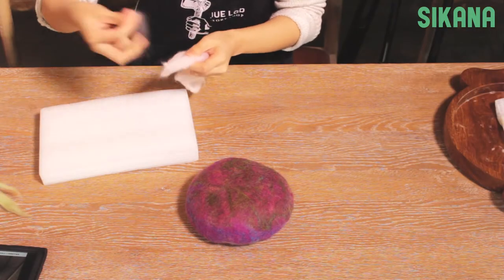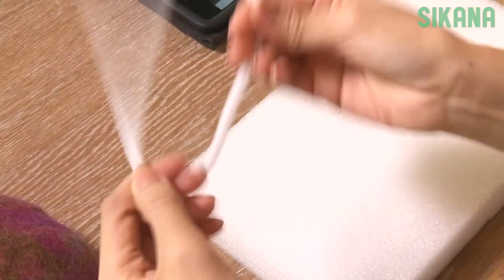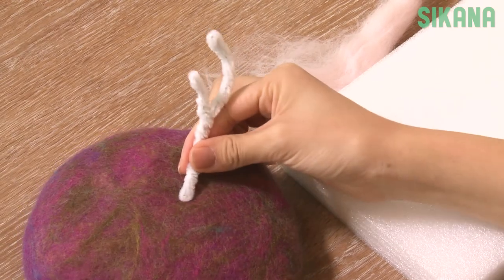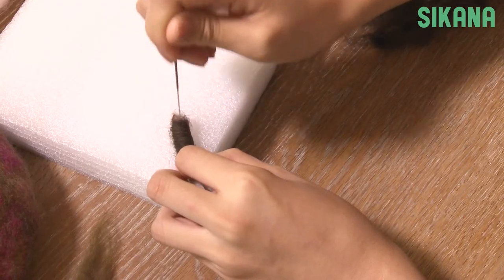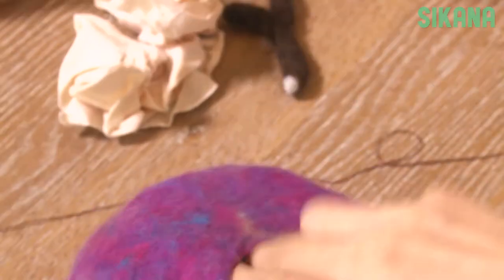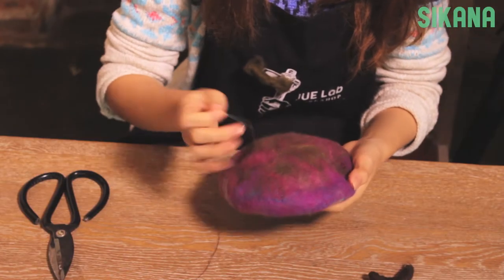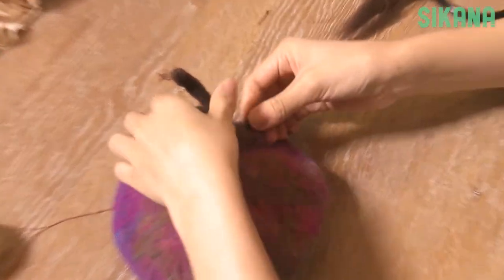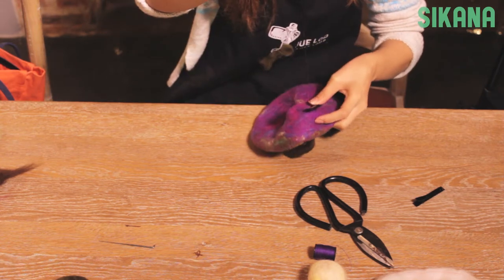How to make a small felt beret, part 3-3: Needle felting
Translation - Maija Wallace, Fiona English